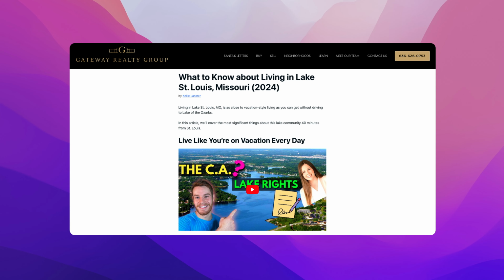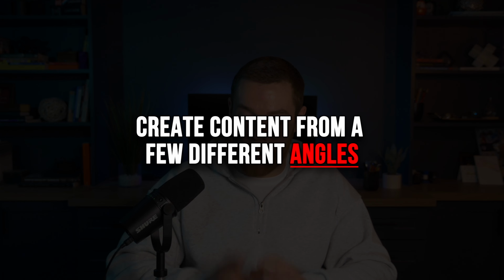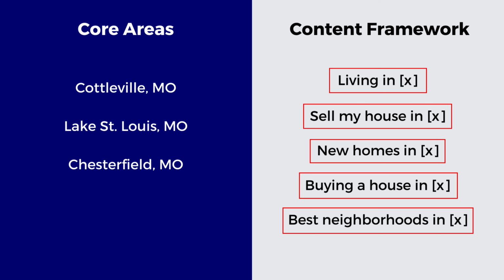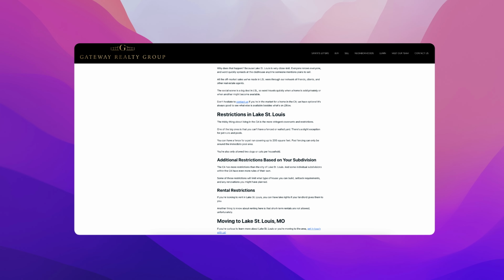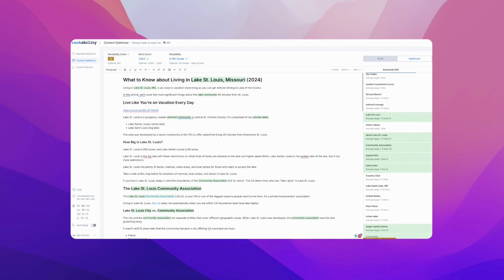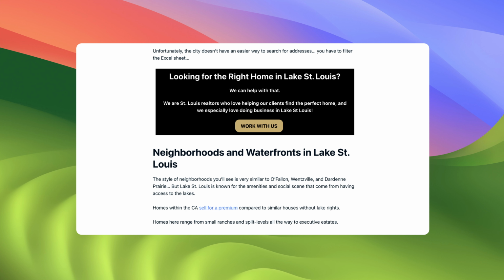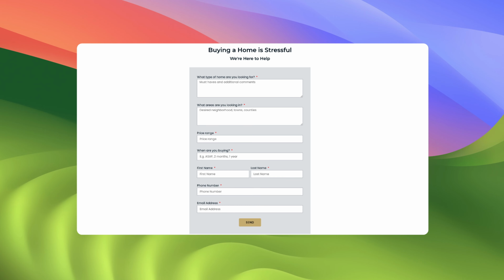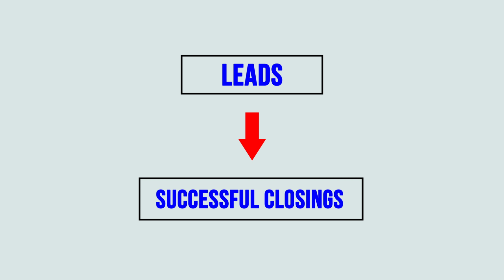Selling a $1.3 million House With SEO - Real Estate SEO Case Study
Here's a breakdown of the video:
0:00 SEO Content for Real Estate
0:41 Creating the Article
6:16 Visuals
8:08 Calls to Action
9:31 Getting feedback from clients
10:01 Dominate the search results
10:50 Reach Out

In this video, we take you behind the scenes of how we successfully sold a $1.3 million home using the power of real estate SEO, or Search Engine Optimization. I'm going to walk you through a case study of how one of my agents closed a house off-market to a buyer who came through one of our websites looking for information on a specific suburb. Learn the exact strategies we used to drive targeted traffic, improve visibility, and ultimately close the deal. This video will show you how SEO can be a game-changer in the high-end real estate market.